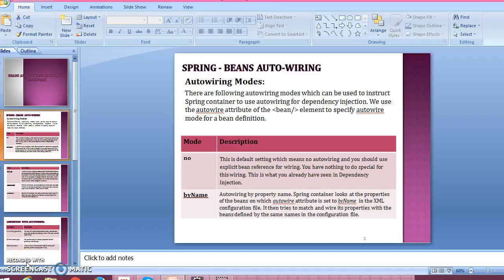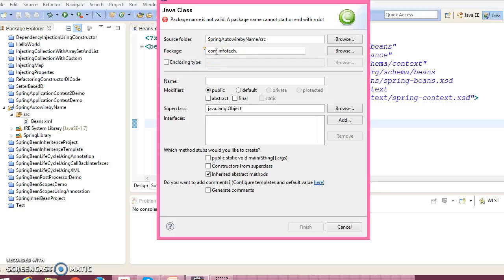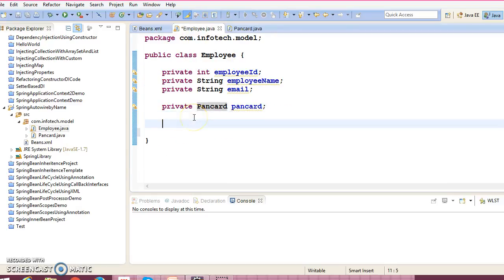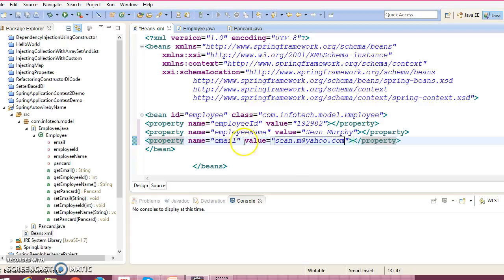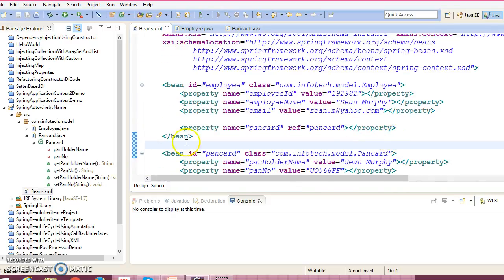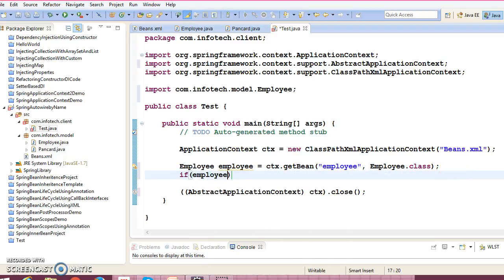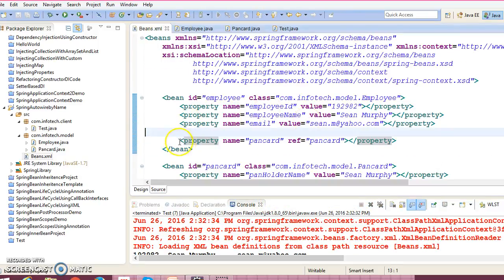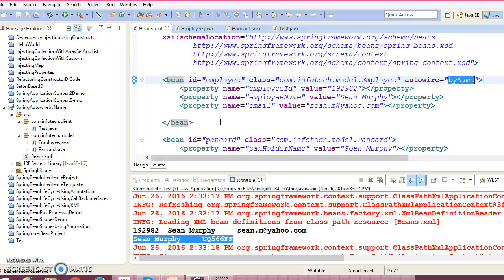29.Beans Auto-Wiring byName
In this video you will learn how to work with Autowiring by property name in spring.